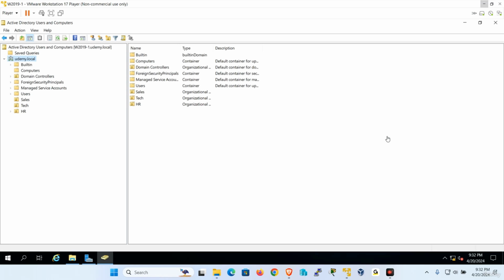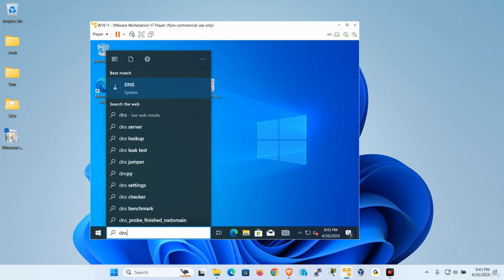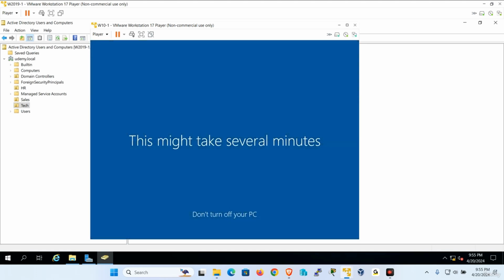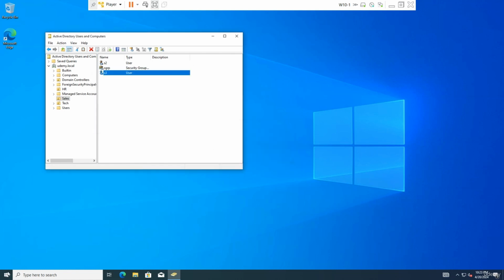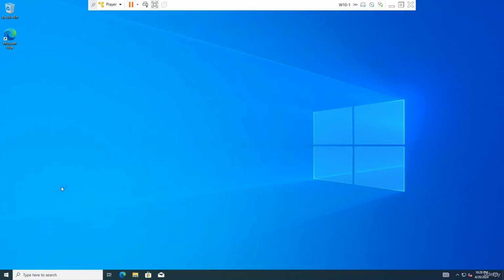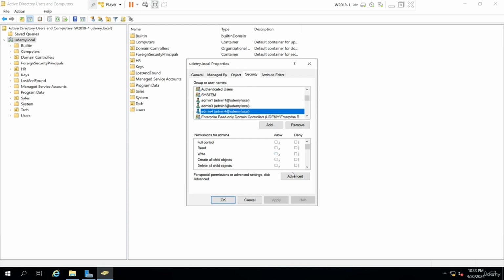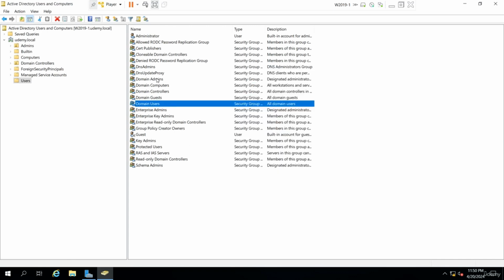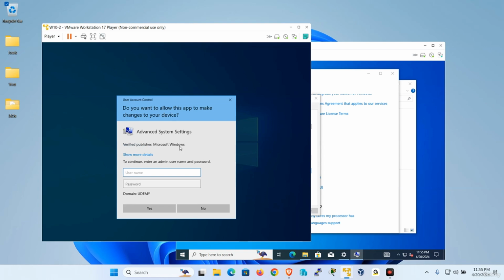08. How to Manage and Control AD From a Client Machine (RSAT) | Mastering Windows Server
How to Manage and Control AD From a Client Machine (RSAT) | Mastering Windows Server

**📌 Au programme :** How to Manage and Control AD From a Client Machine (RSAT) | Mastering Windows Server